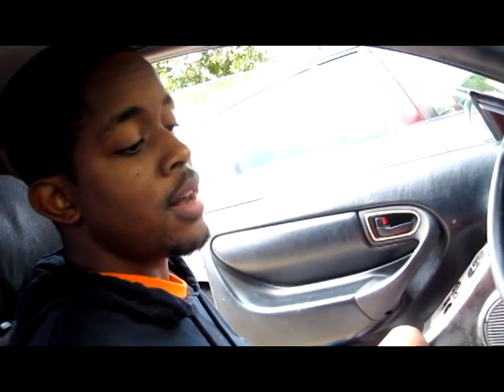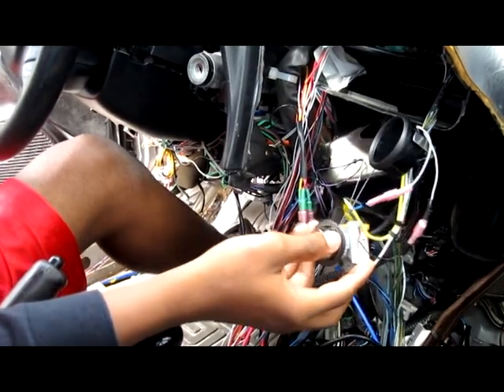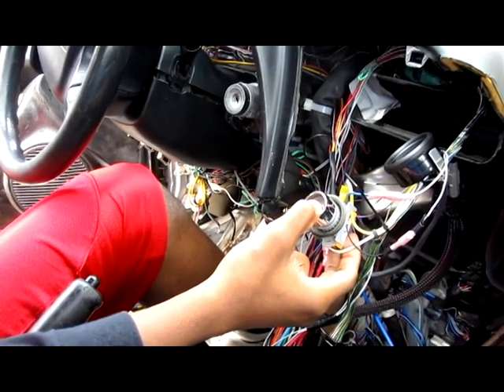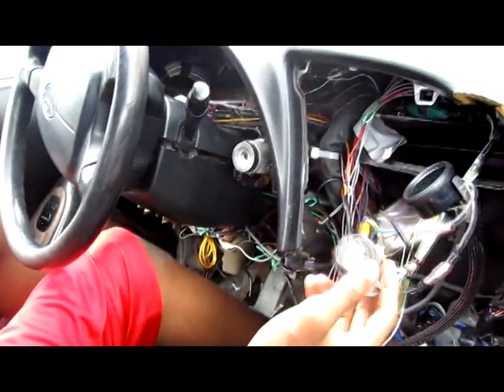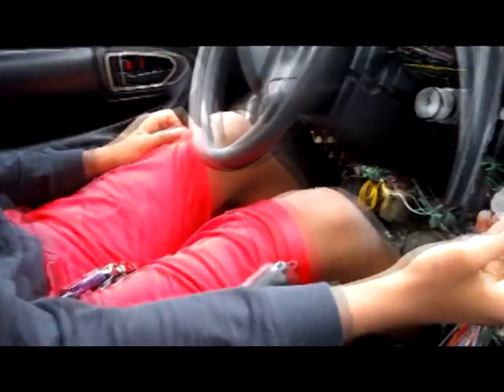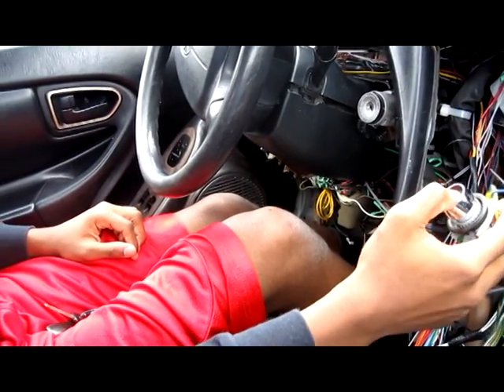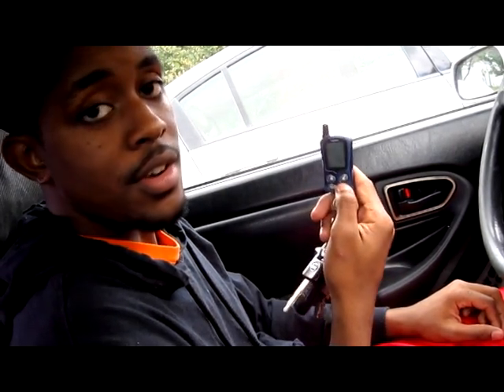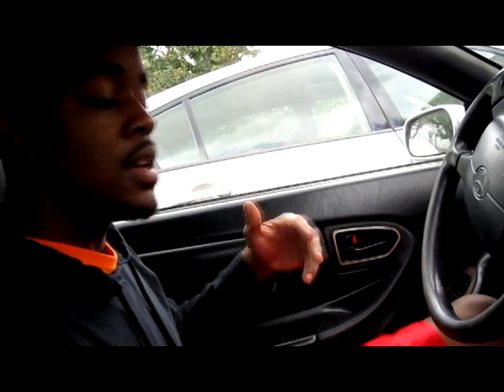RFID Keyless Ignition Conversion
This is just another log in my Celica build. Here i have Converted my Factory Ignition to a Keyless RFID Ignition i designed myself. This tooks months of research for me so i far as giving out the diagrams, Ill decide that, for now I just want to continue to show you guys what im capable of. Ive seen the comments and made my adjustments to the system.

Thank you to all the supporters.

If you like my videos and my work just take a second to FOLLOW me on Instagram or LIKE my page on Facebook I have a lot more projects and even more on the way that I want yall to stay in touch with. I seriously appreciate the shoutouts and the love that I receive, its really pushing me to work and make this brand even bigger.